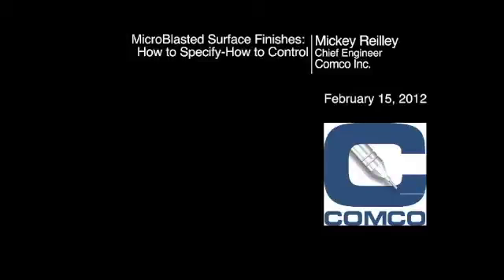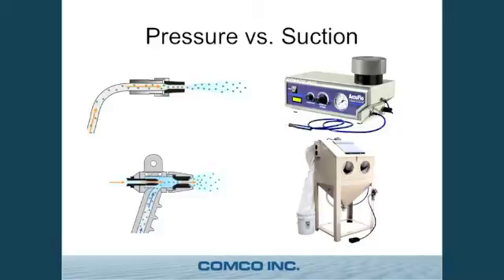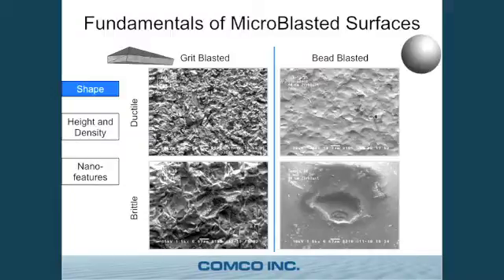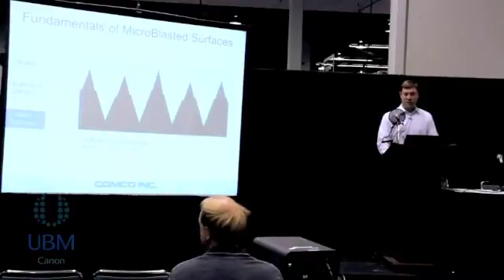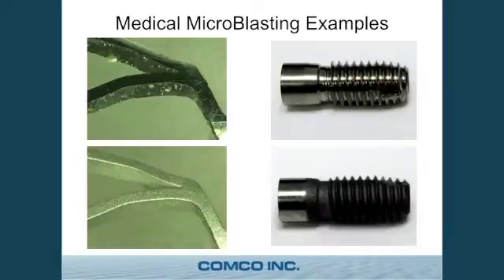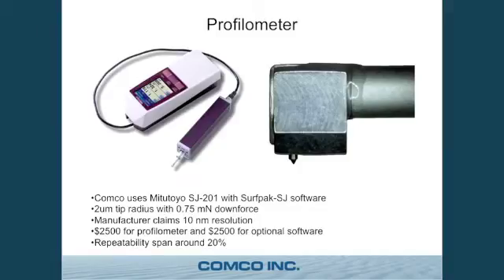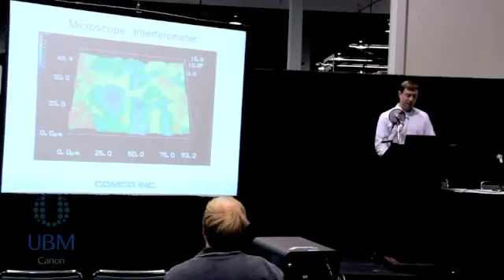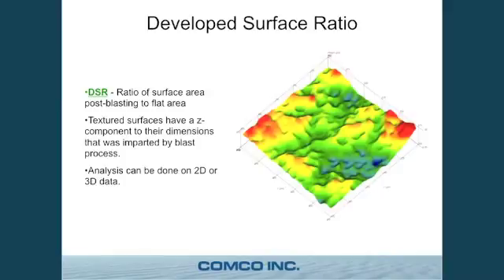How to Quantify, Specify, Control Blasted Surface Finishes (Part 1)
Part 1 of a presentation given by Mickey Reilley, Comco Chief Engineer, on the creation of specific Ra finishes.

Delivered at the MD&M West Exposition in February 2012.